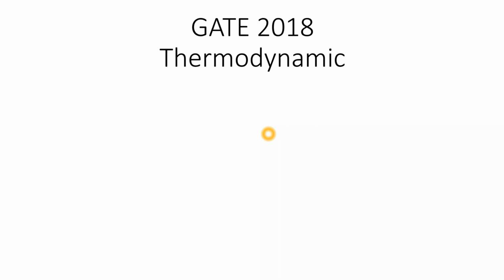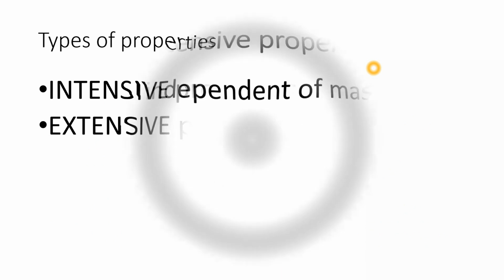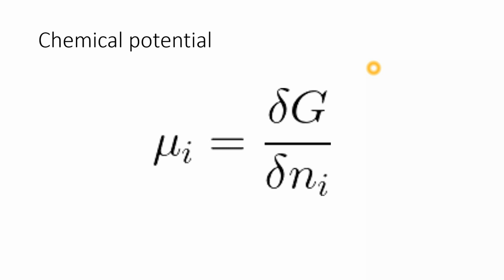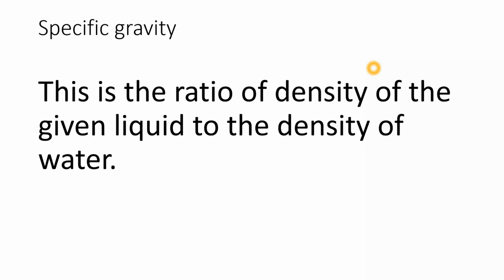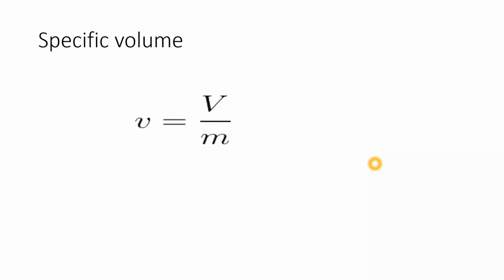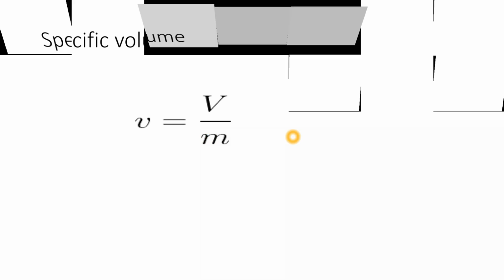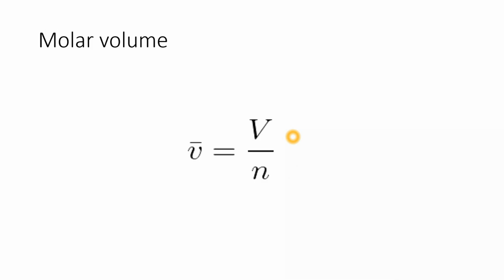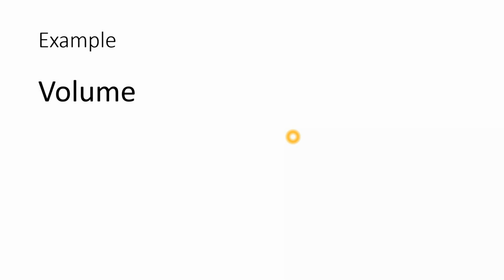GATE 2018 Chemical engineering thermodynamics (intensive & extensive properties) | IIT JEE | NEET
GATE 2018 Chemical engineering thermodynamics.  This video is also useful for IIT JEE & NEET aspirants